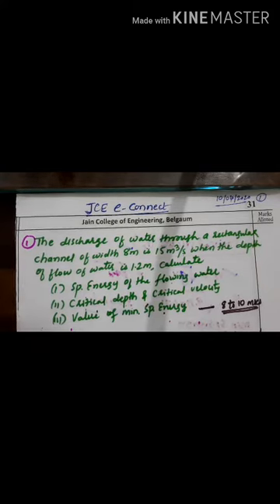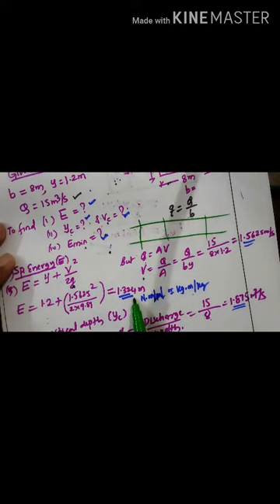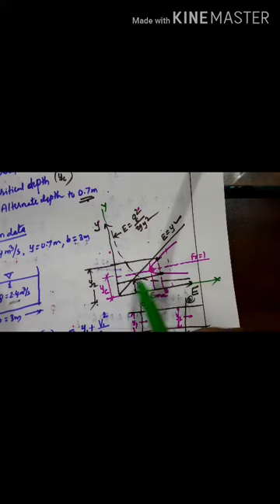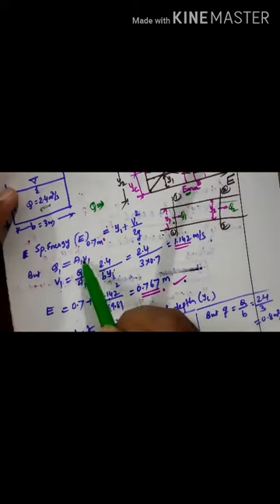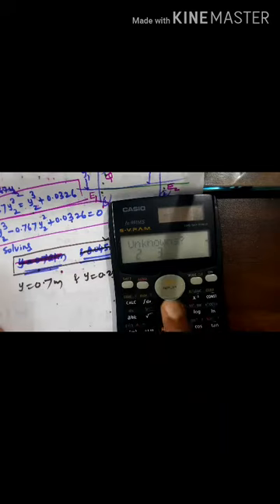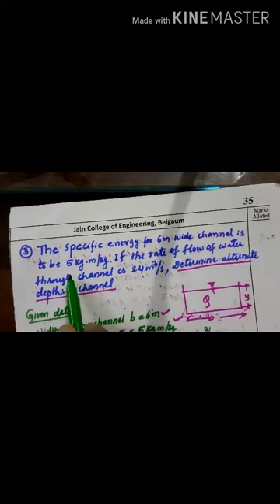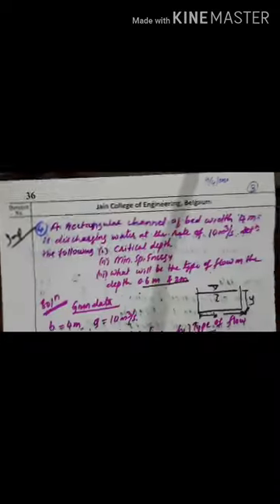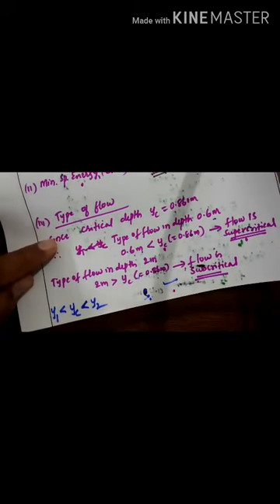JCE CV APPLIED HYDRAULICS 18CV43 Module #2/Lecture 4.9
Numerical problems on critical depth, critical velocity and specific energy solved

University question papers problems solved

Author:RAVI U.ANGADI
Assistant professor